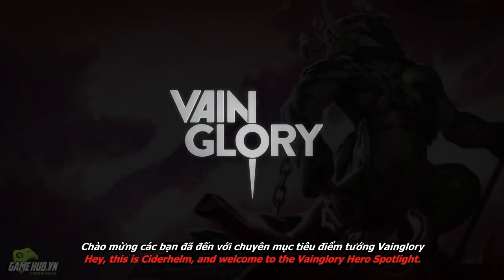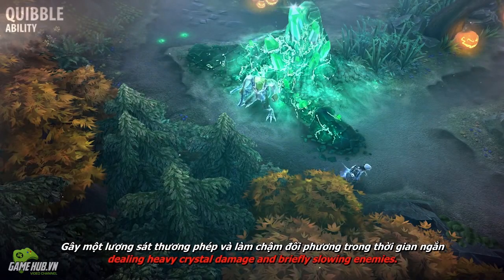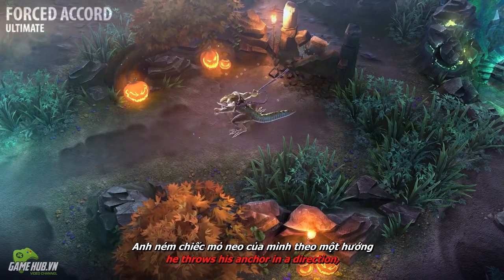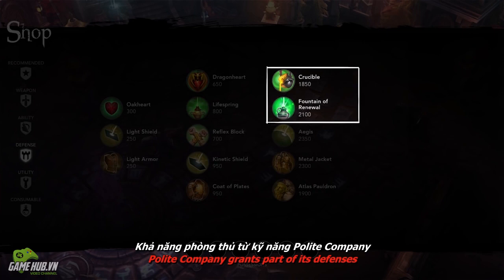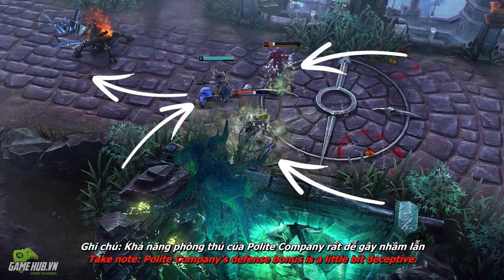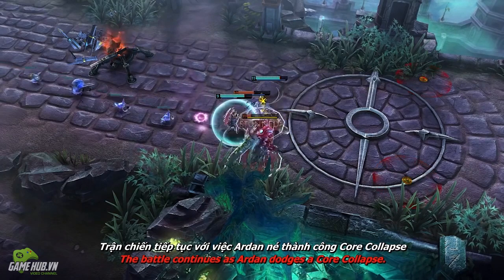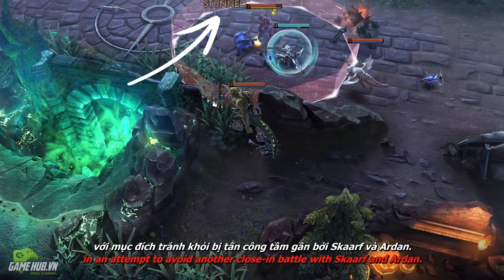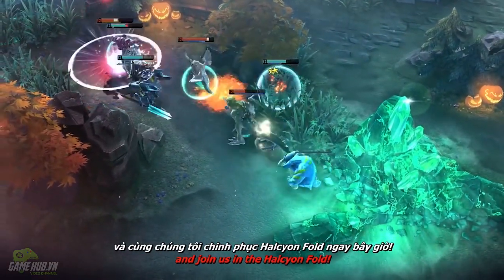[Vainglory Vietsub] Hướng dẫn tướng Phinn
GameHub.vn - Cổng thông tin chuyên biệt về game mobile